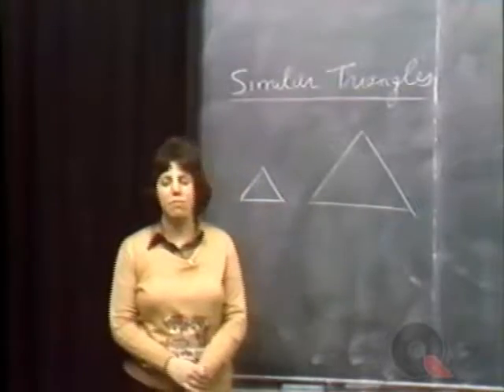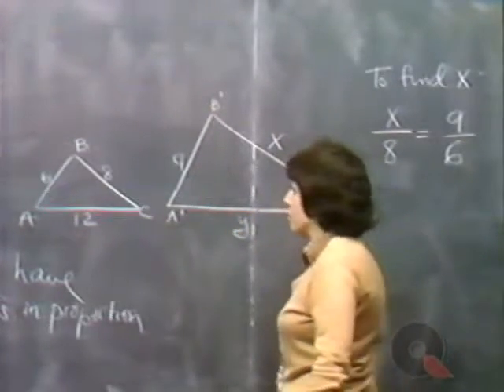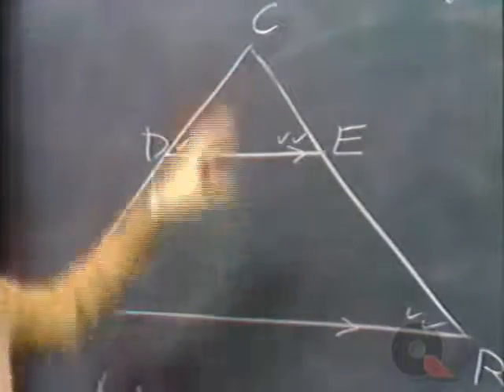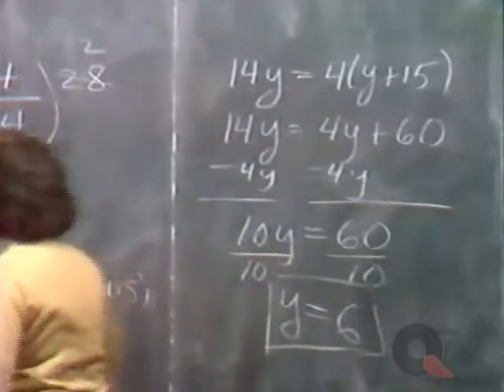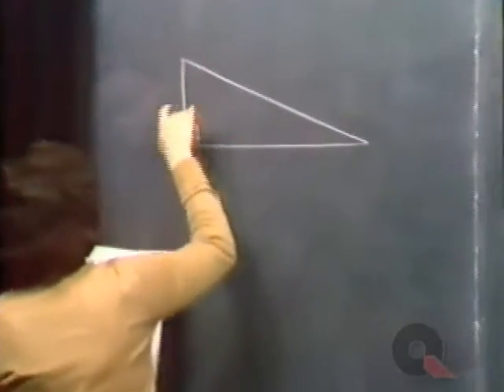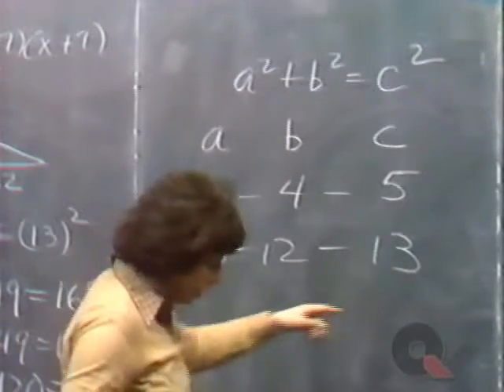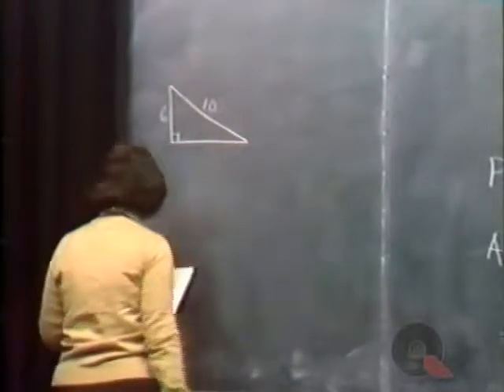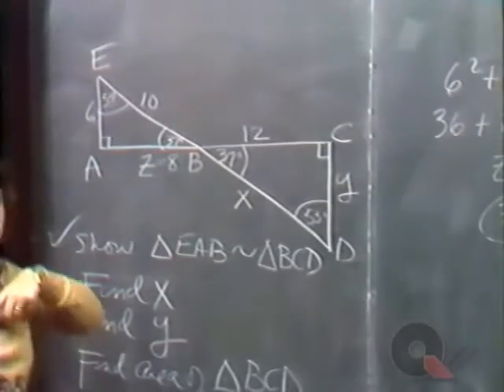Geometry #4: Similar Triangles, and the Pythagorean Theorem